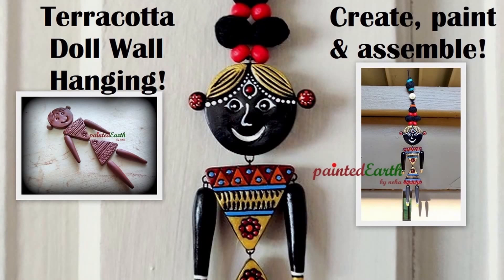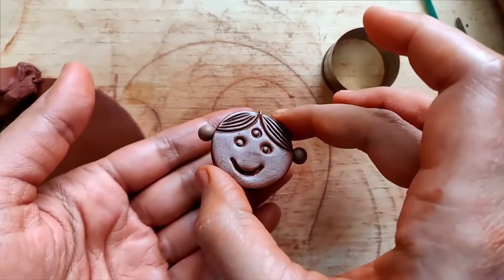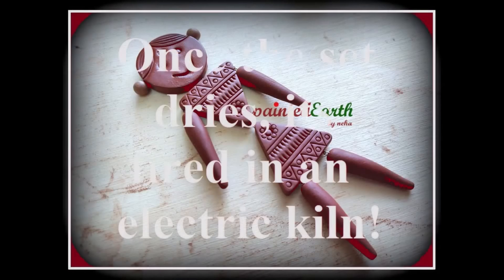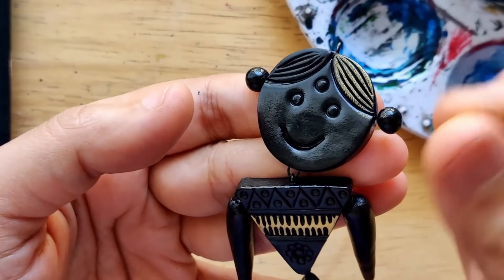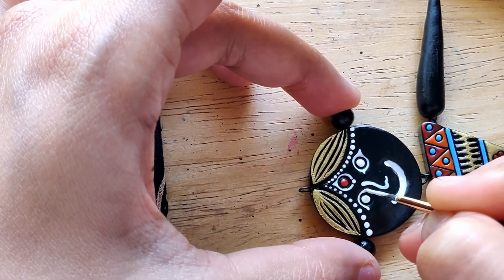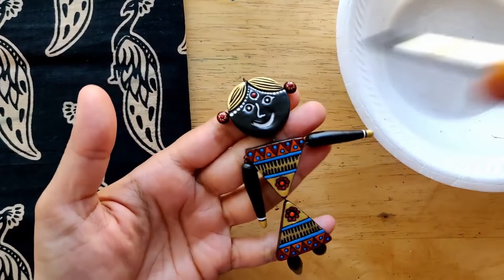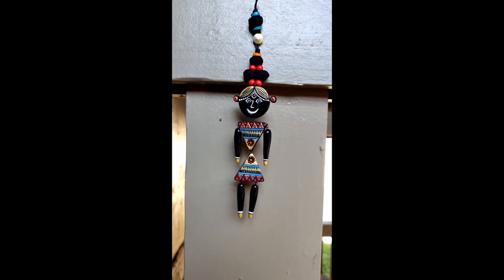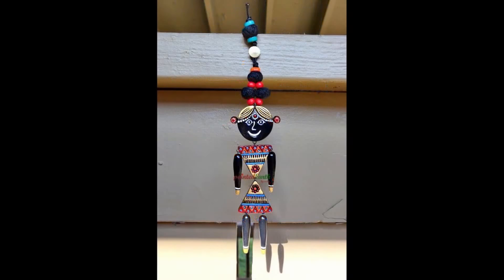How to make Terracotta "Doll" Wall Hanging | Home décor | Handmade gifts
Gauge 28 (India):
This is not a promotional post.